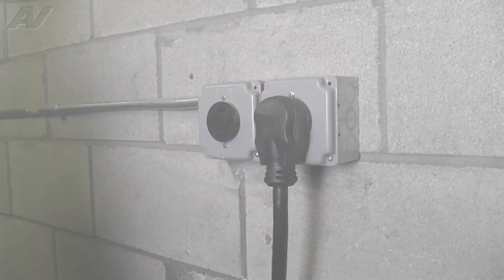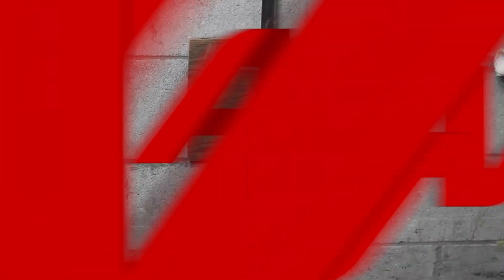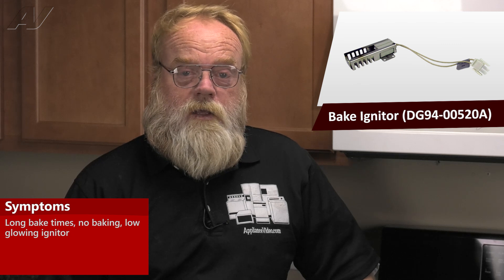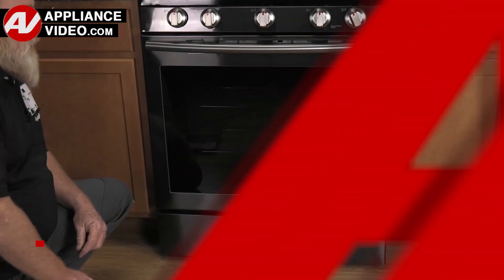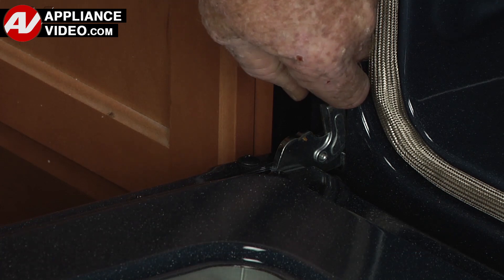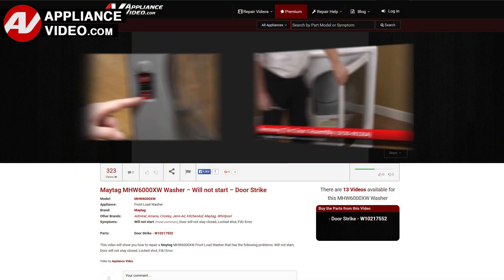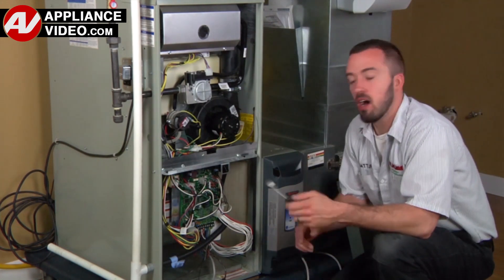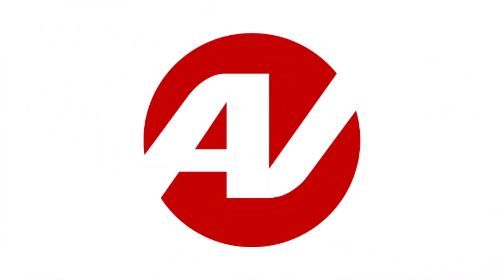Samsung Stove - Long Bake Times - Bake Ignitor Repair and Diagnostic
This is a preview of a video that shows you how to Diagnose and Repair a *NX58J5600SG Samsung Stove DG94-00520A Bake Ignitor*
*Symptoms may include:* Long Bake Times or No baking, Low glowing ignitor